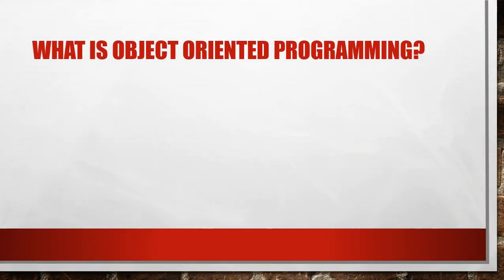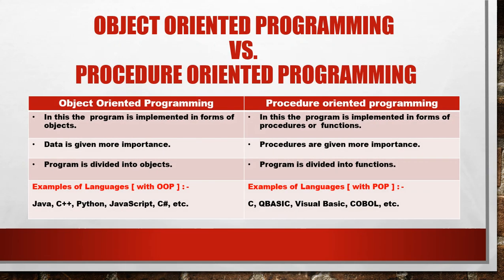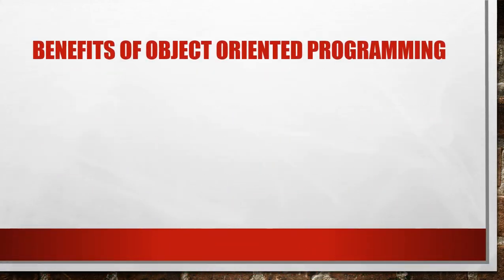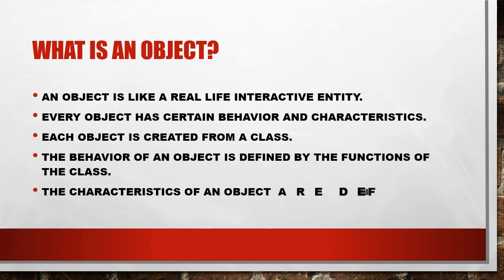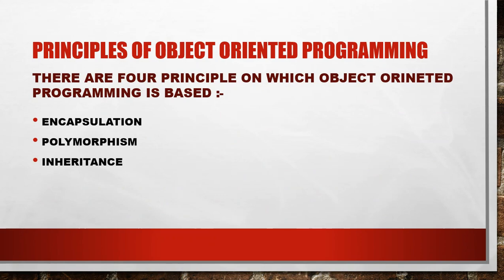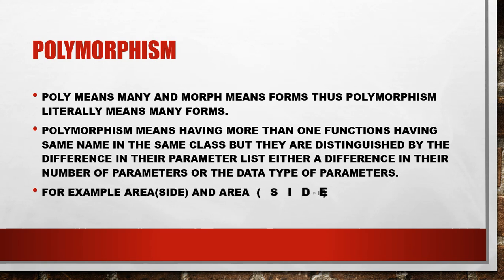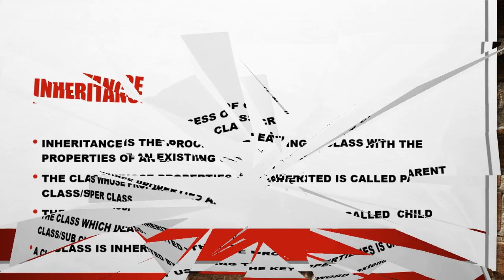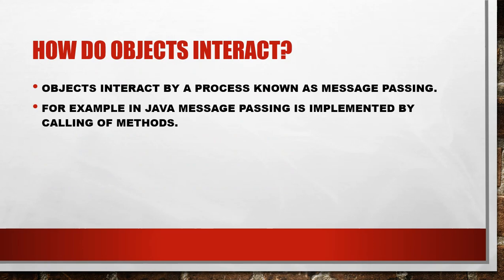Object Oriented Programming Crash Course || JAYSMITO MUKHERJEE